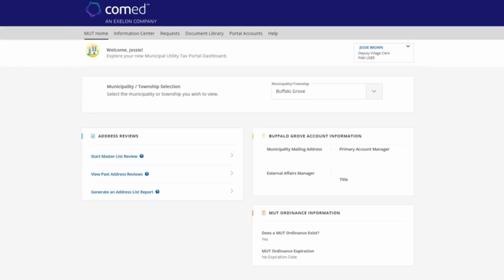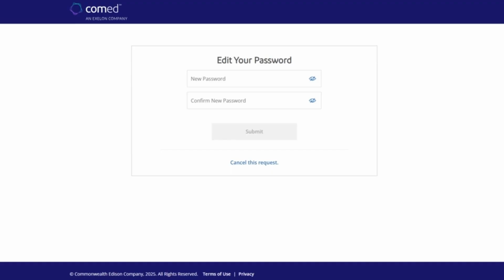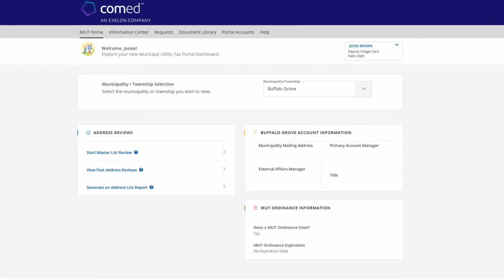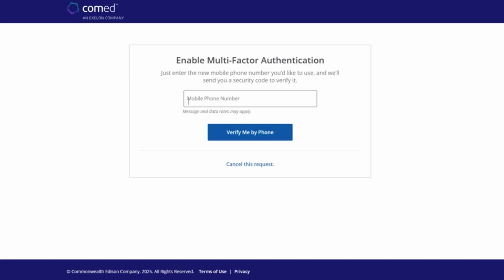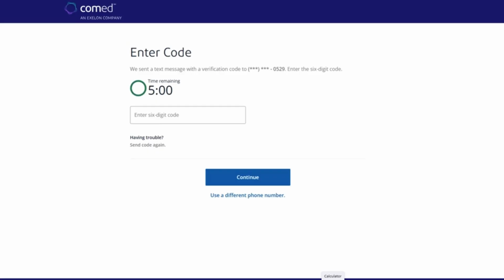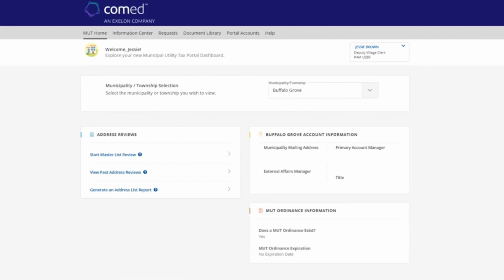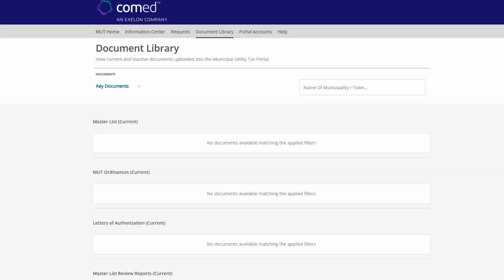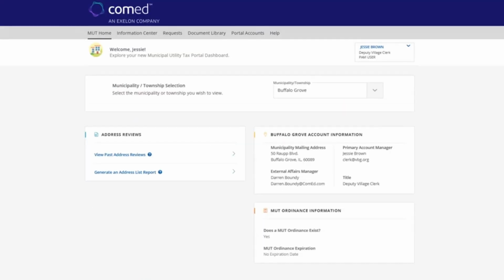Municipal Utility Tax (MUT) Portal User Account Maintenance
How to maintain and modify your user profile on the Municipal Utility Tax (MUT) Portal